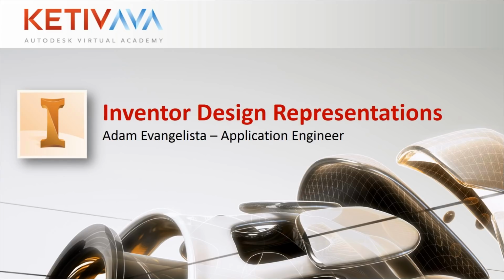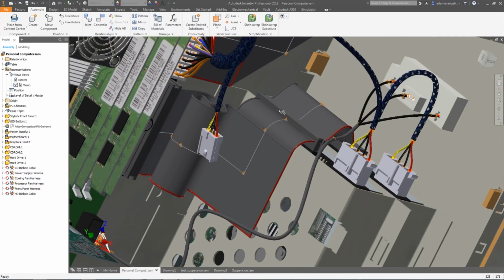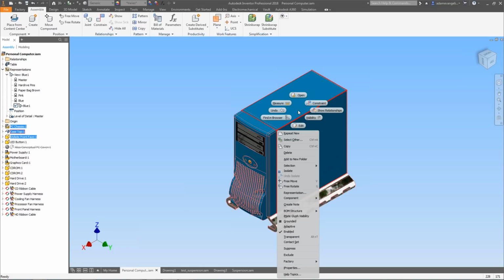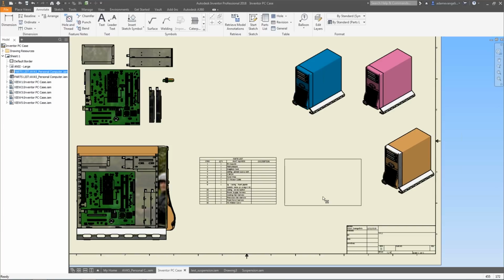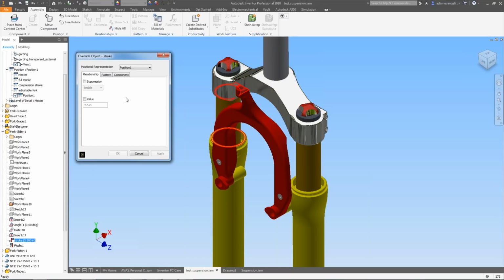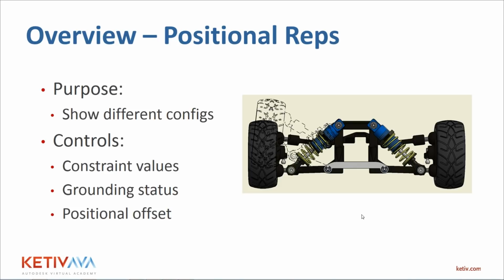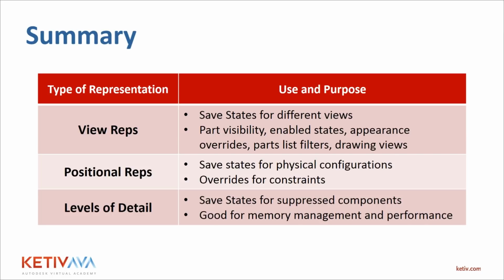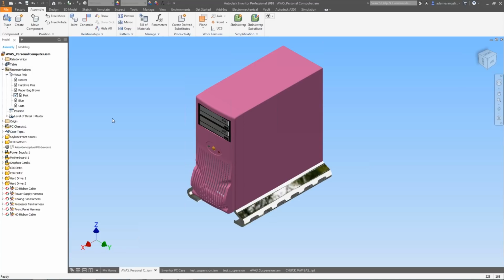Design Views in Inventor | Autodesk Virtual Academy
As assemblies get larger and more complex, we know you need a way to control assorted views and visibility of components. In this session, we will introduce a few of the assembly manipulation tools, specifically representations.

Application Engineer, Adam Evangelista, will cover:

-View Representations
-Positional Representations
-Level of Detail
-And More!

Join us as we give you our recommendations to enhance your workflow and get a clearer modeling environment with saved states in your assembly environments.